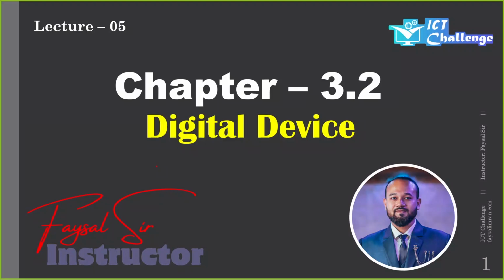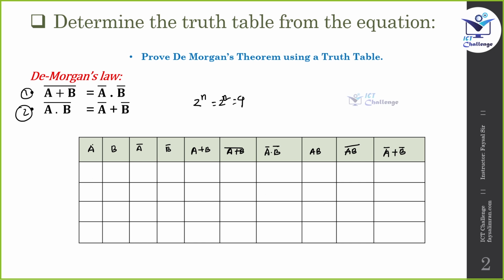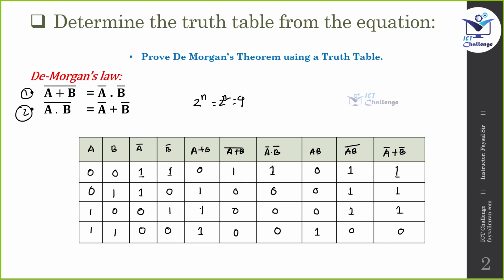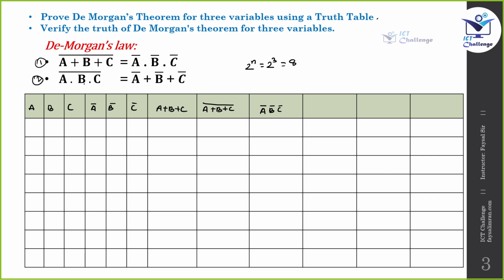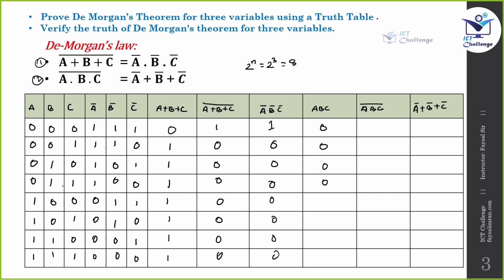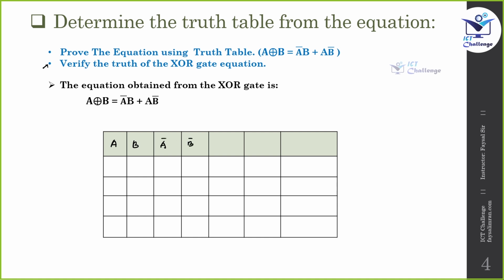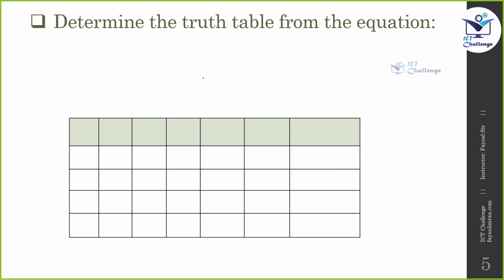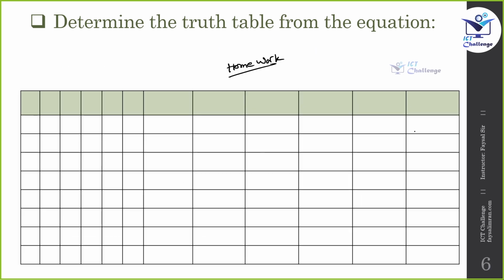HSC - ICT (English Version) || Chapter- 3.2 || Lecture-05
🟧 In this lecture, we Discussed about Chapter-3.2 "Digital Device".
🟡 For more details, inbox(facebook) or call:
📍Address:
Azimpur Branch: House No-154 (2nd floor), China Building Lane, Azimpur, Dhaka - 1205